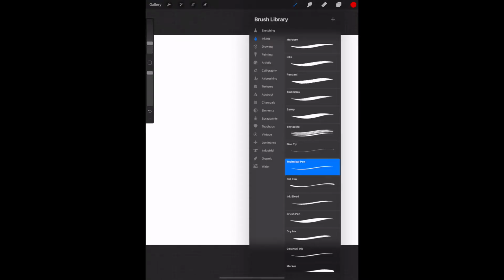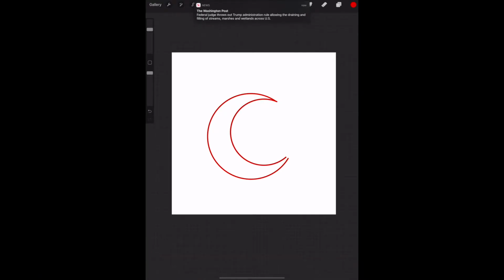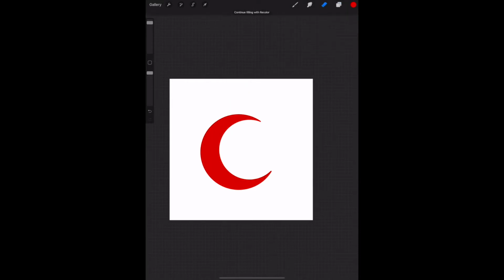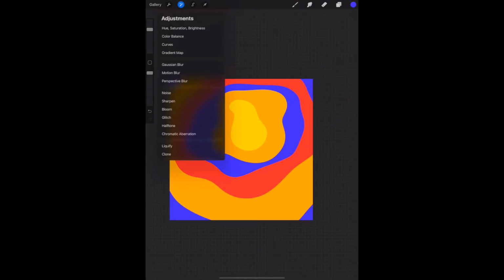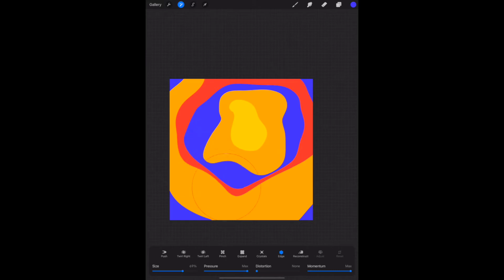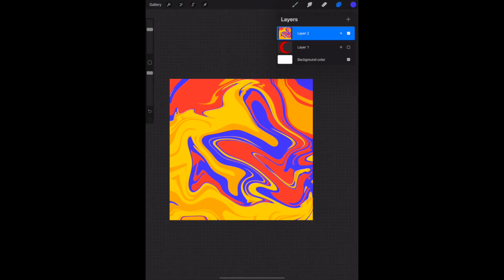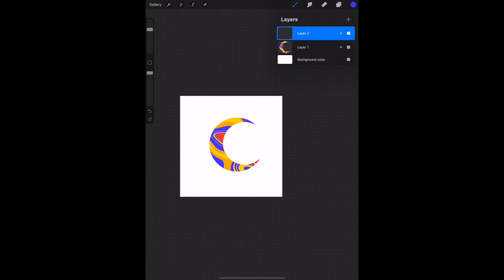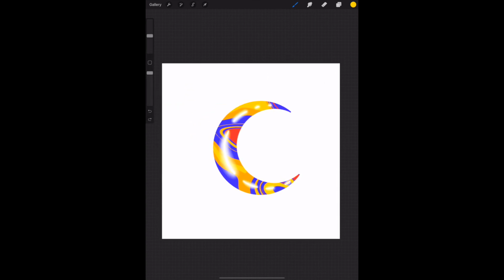How to use Clipping Mask, Liquify, and Alpha Lock on Procreate | Brief Tutorial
If you'd like to learn more about these tools or any others in depth, please request a separate video!

💄Beauty:
Lip Masque
Self Tan
Super Goop MATTE screen
Bum Bum Cream
Go-To Face Moisturizer
The Best Chapstick
Hand Cream
🏕Outdoor Gear:

*I do earn a small commission if you purchase any of these items through these links but these are all products that I honestly love and stand by and hope you enjoy as well!

- Social Media -
Instagram / VSCO / Twitter: AlishaMSchil

🌱BioClarity: BBALISHA (15%)
🌊SandCloud: Alishasc25 (25%)
🤙🏼PuraVida: ALISHASCHILLING20 (20%)
👙HOAKA: AlishaMSchil10 (10%)